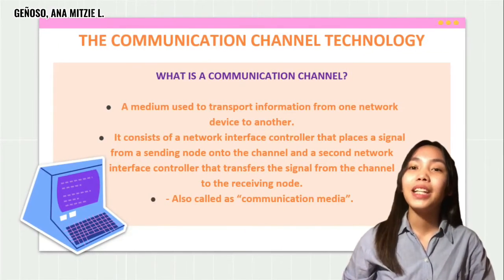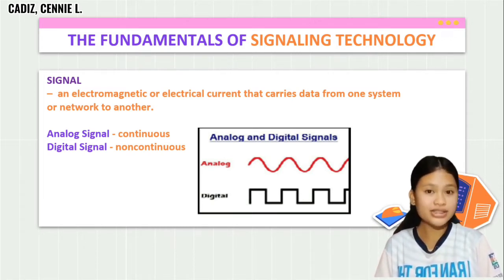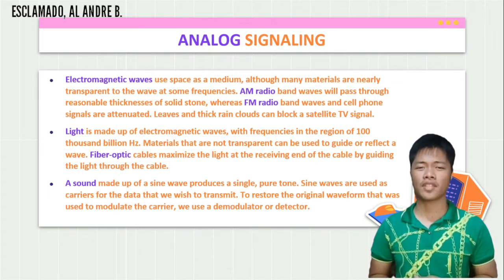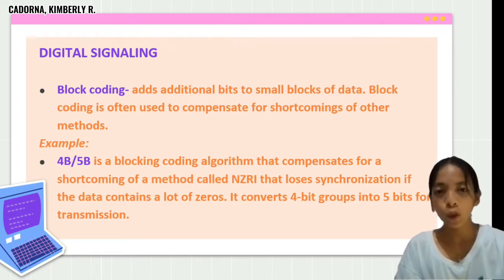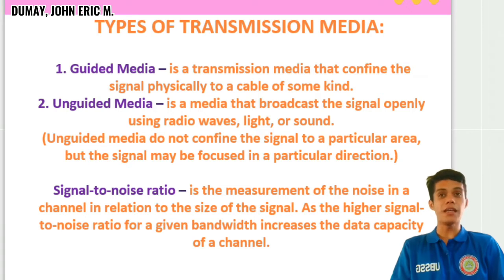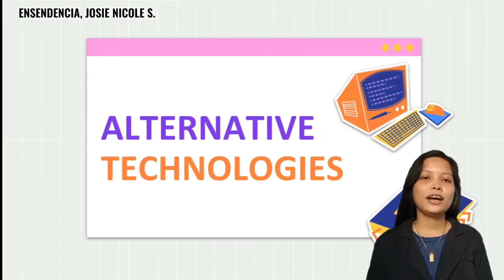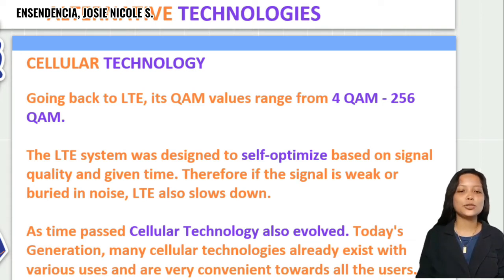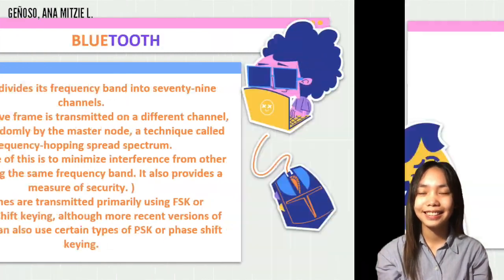GROUP 2 || CHAPTER 14: THE COMMUNICATION TECHNOLOGY